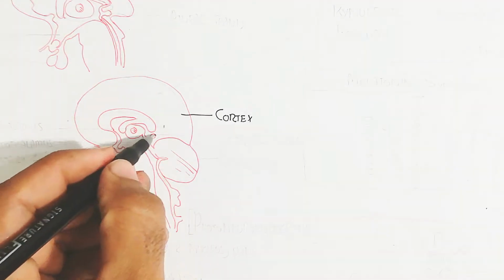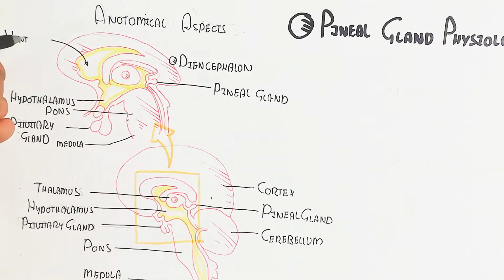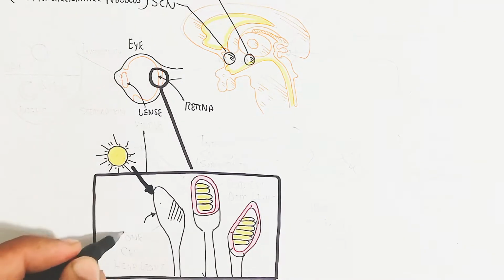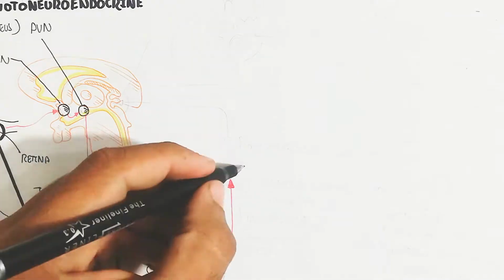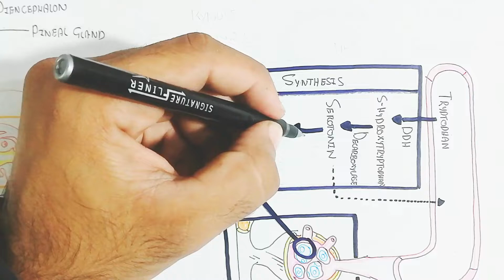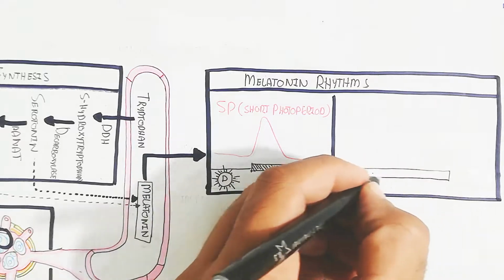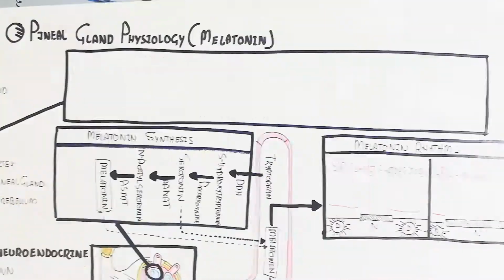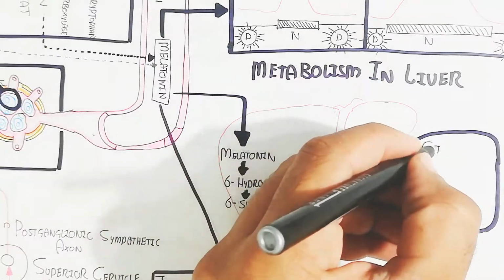Pineal Gland Melatonin Physiology (Photoneuroendocrine System)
in this video i discussed about the Pineal Gland Physiology(Photoneuroendocrine System

click now to run videos